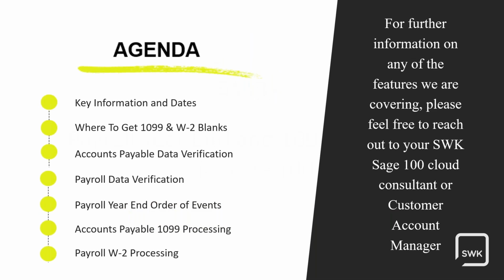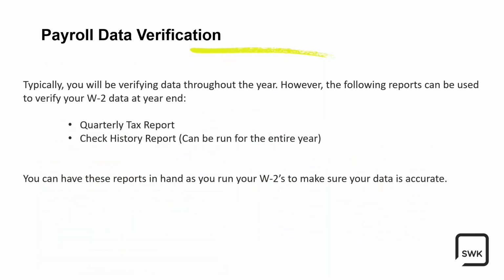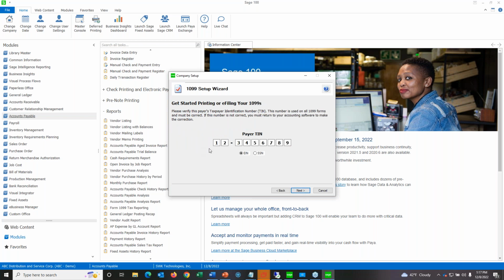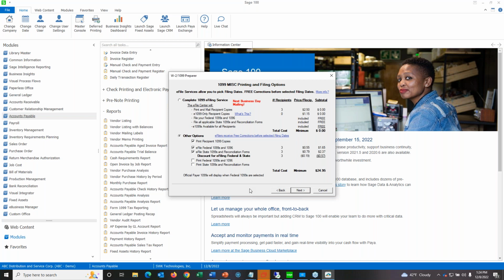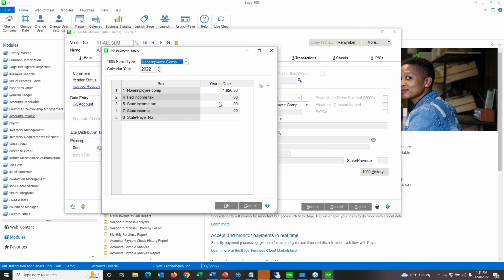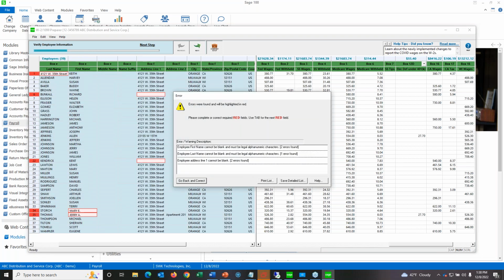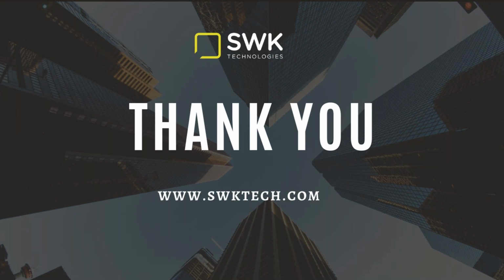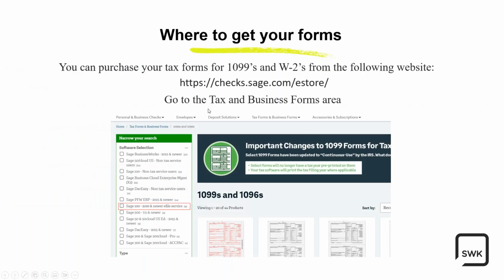Payroll Year End and 1099 Processing Procedures in Sage 100 Workshop - 2022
An educational webinar where you will learn how to maximize efficiency for year-end payroll and 1099 processing procedures in Sage 100.

In this recorded webinar we cover:
• Discuss Payroll tasks related to year-end
• Discuss how to create W-2’s for employees and 1099’s for Accounts Payable Vendors
• Review of How to eFile and Purchase Correct Forms